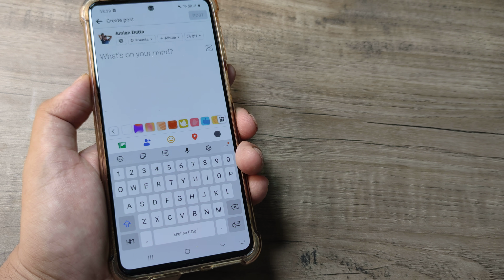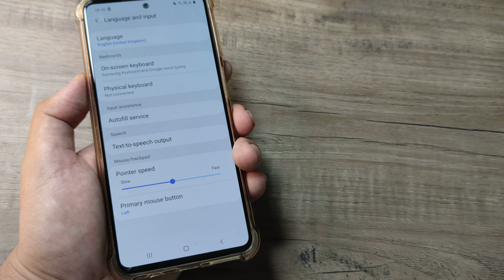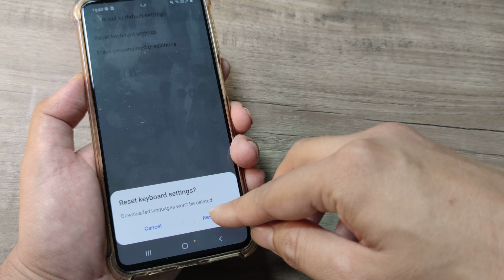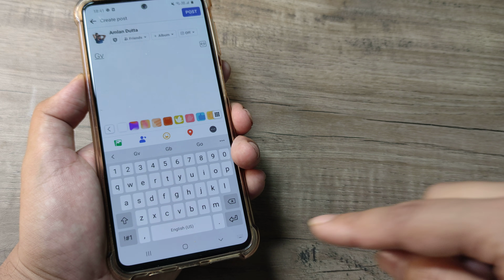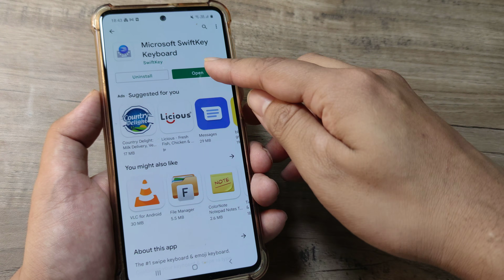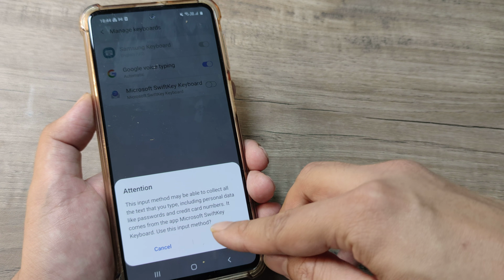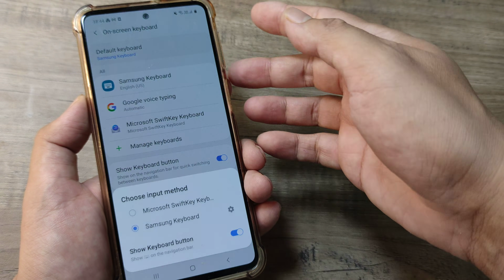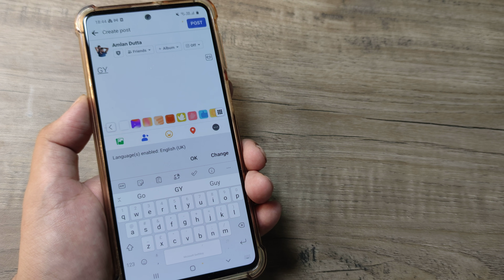how to fix android keyboard not working | Certain keys not getting pressed after android update